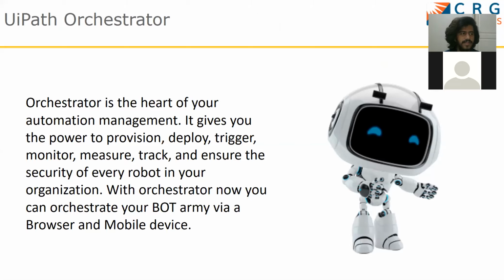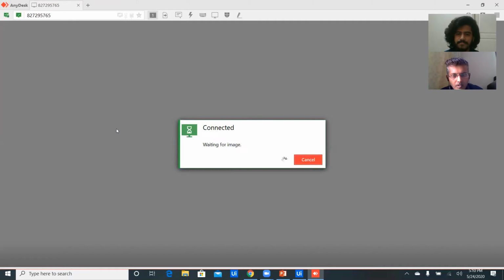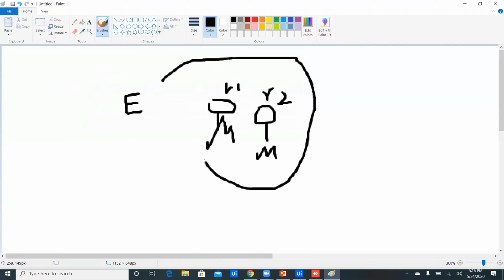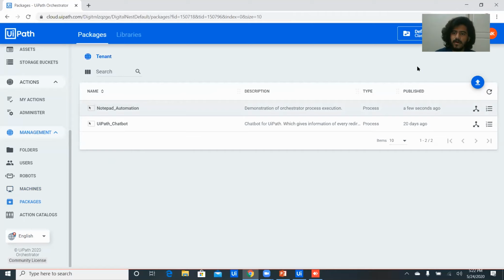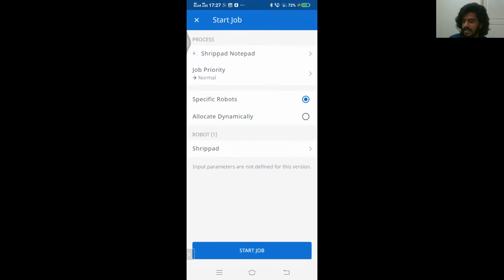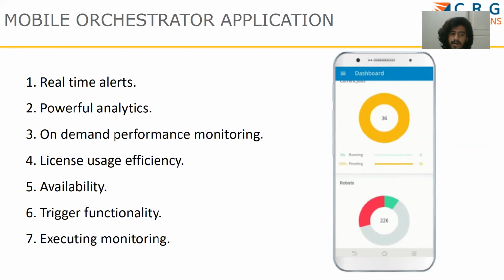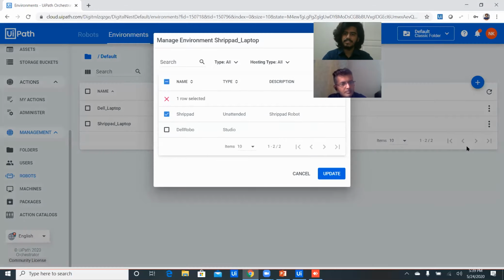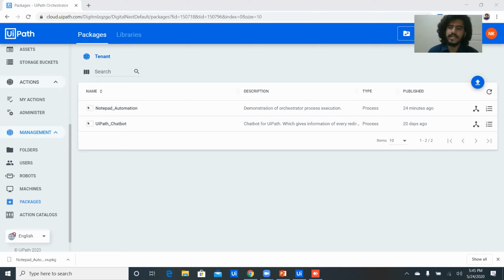UiPath Orchestrator | Web Series | UiPath community Edition | Episode 1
GETTING STARTED WITH UiPATH ORCHESTRATOR - NISARG KADAM AND SHRIPPAD MHADDALKAR

Learn on the below topics:

1. HOW TO CONNECT A MACHINE WITH UiPATH ORCHESTRATOR?
2. MANAGING / PUBLISHING WORKFLOW TO ORCHESTRATOR.
3. MOBILE UiPATH ORCHESTRATOR APPLICATION FOR MANAGING PROCESSES.